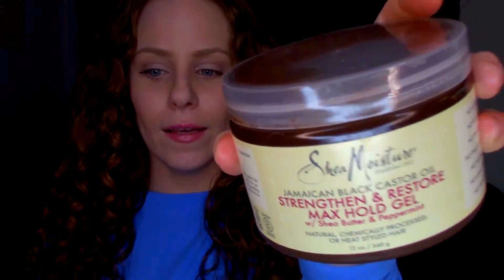Shea Moisture Strengthen and Restore Max Hold Gel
*EXPAND ME*
I recently picked up the Jamaican Black Castor Oil Strengthen and Restore Max Hold Gel by Shea Moisture from Target.

These are my thoughts.

NEGATIVE COMMENTS WILL NOT GET APPROVED OR A RESPONSE!

SHOP SOME OF MY FAVORITE THINGS IN MY NEW AMAZON STORE!

DISCOUNTS!

-Save 15% on Obia Natural products through this with code "diane"

-Save $10 off my favorite natural, pure, potent GMO and Gluten free HUM vitamins with code F9764

-Save money on SnackCrate, a monthly box of snacks from around the world